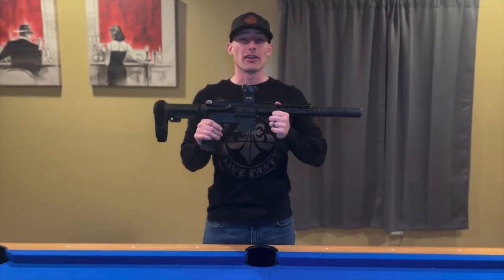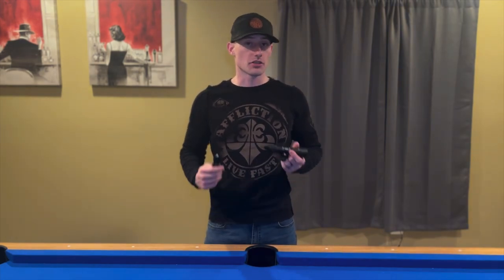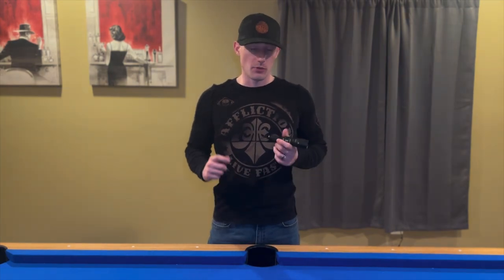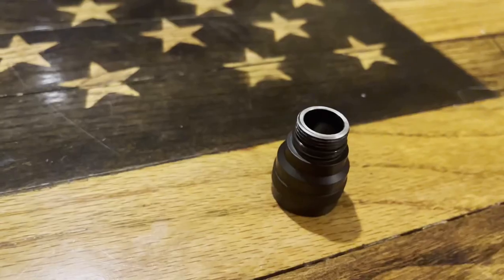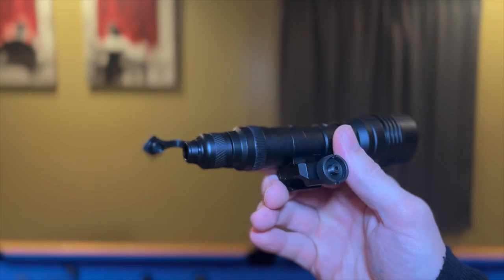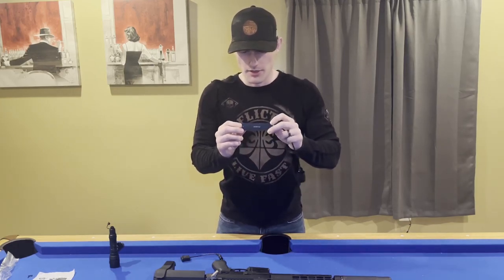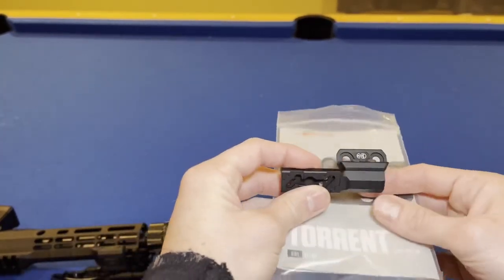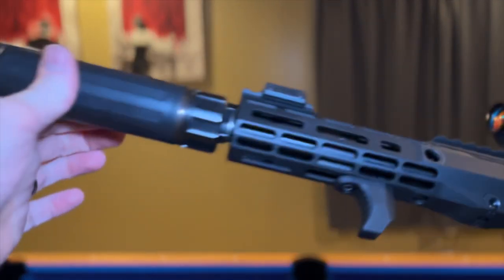Best WML Mods for SBRs and Pistols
Arisakadefense.com

Clouddefensive.com

Modlite.com

Check out some of the sites above to help modify your weapon mounted lights and get superior control out of your light.